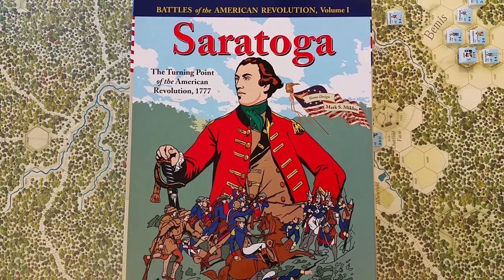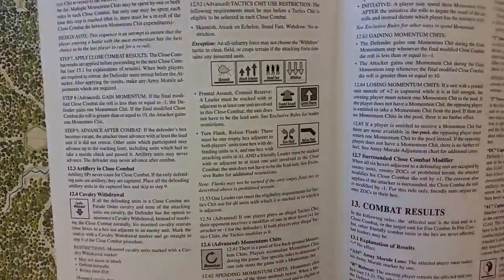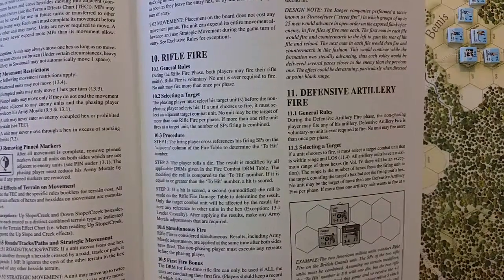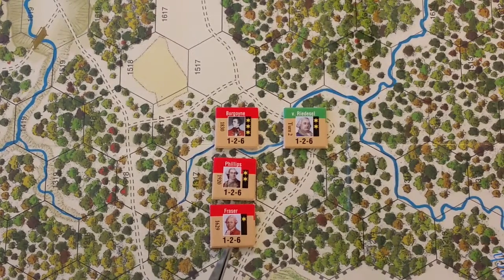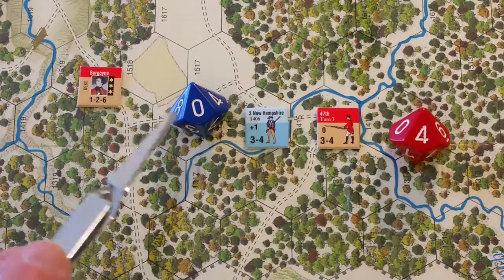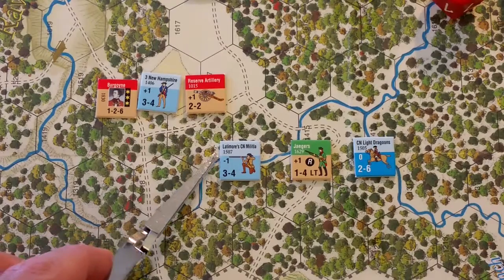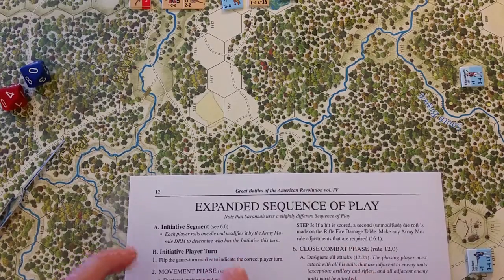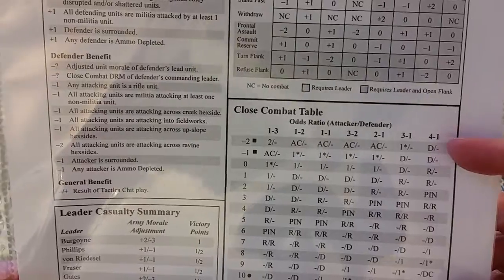Off The Shelf: Great Battles of the American Revolution - Saratoga - 1